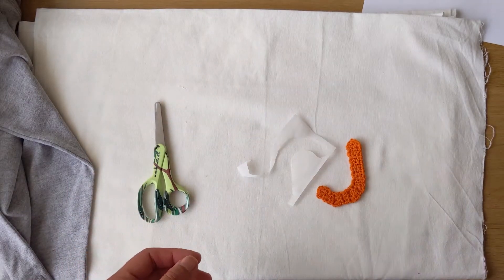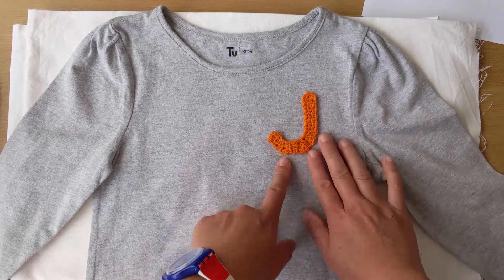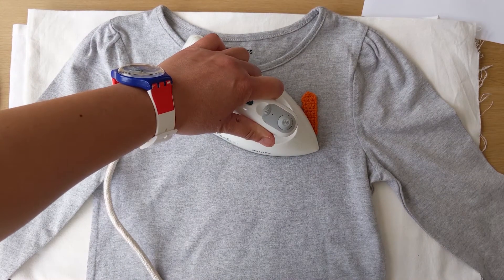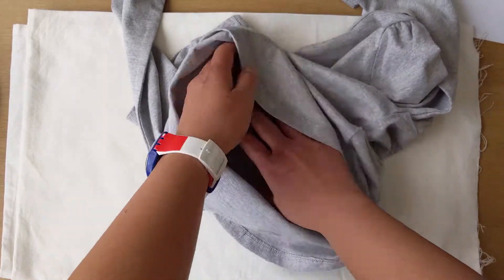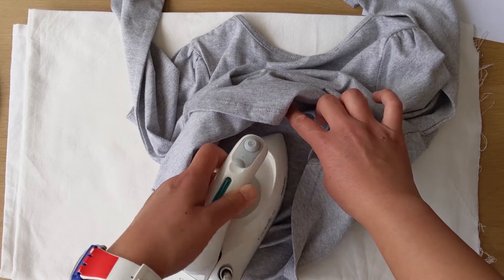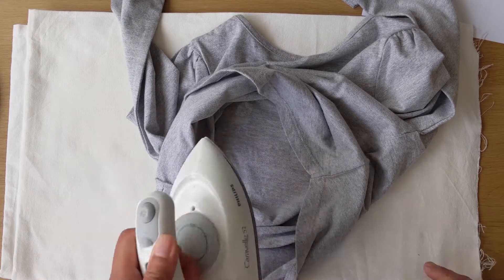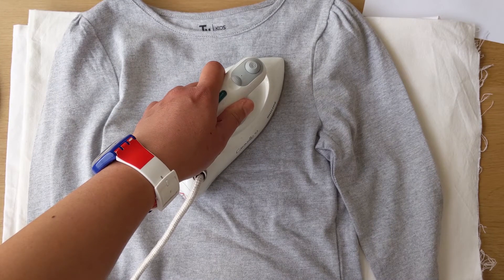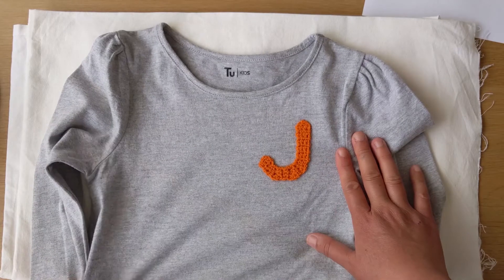How to iron on your Alphabet or Number Monogram Applique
Here's how to iron on your custom Letter or Number Monogram on your fabric.

Make sure that the fabric you're going to apply on can actually be ironed. Ensure that the surface you're using is both flat and protected.

Set your iron on MEDIUM heat. Peel off the paper backing of the iron-on transfer adhesive at the back of your applique. Position your monogram where you want it.

Apply MEDIUM heat for 5 seconds every time. Do this a few times, and do this on both sides of the iron-on applique/garment.

You can wash this at a maximum of 40 degrees Centigrade. It is recommended that you don't tumble dry this. But I've done this a few times (by accident) with my kid's garments, and they've survived.

If/when the applique does come off after a number of washes, you can simply remedy this by ironing on the monogram back on the garment using the same method: medium heat for 5 seconds per application.

Hi! My name is Cris, the owner of Cris Crochet Shop. Nothing else makes my heart soar more than seeing your delighted faces and hearing your giddy laughter when you receive your fun hats that I enjoy making. I also love sharing the joy of crochet.

I have been inspired by you, and forever will be indebted to you as you continue to inspire me with every creation that I put into these fun handmade products.